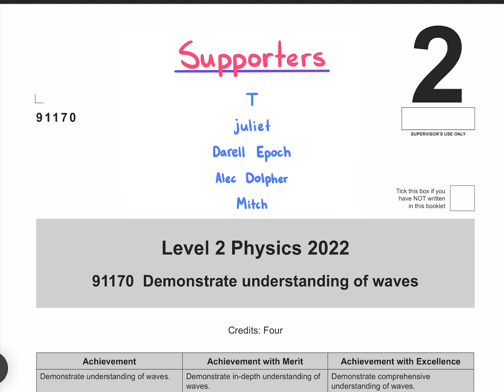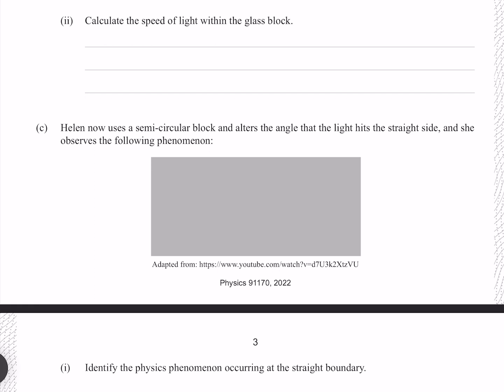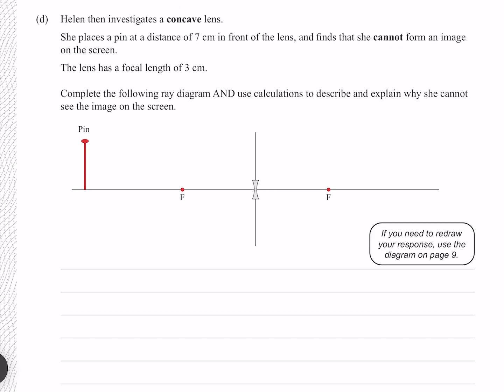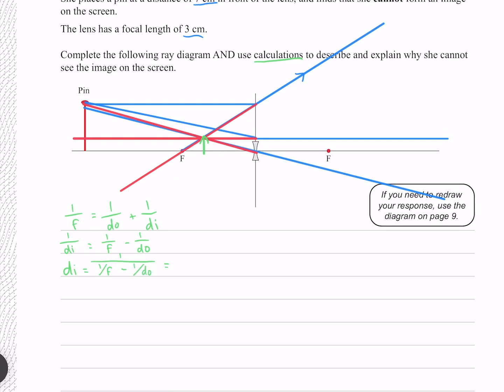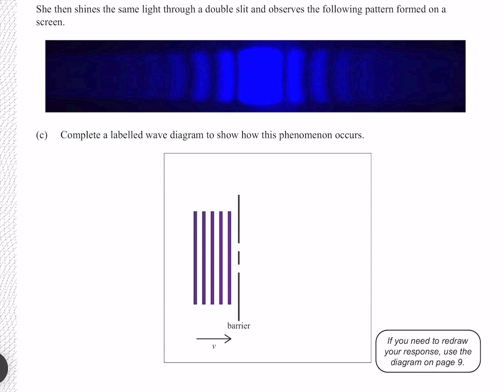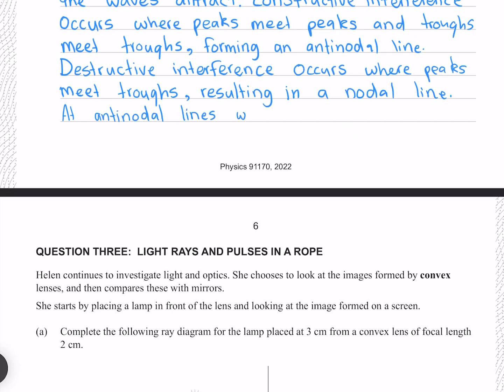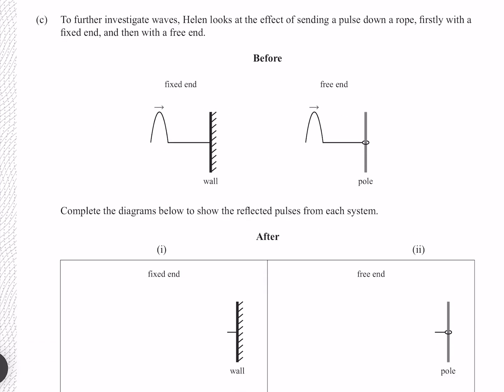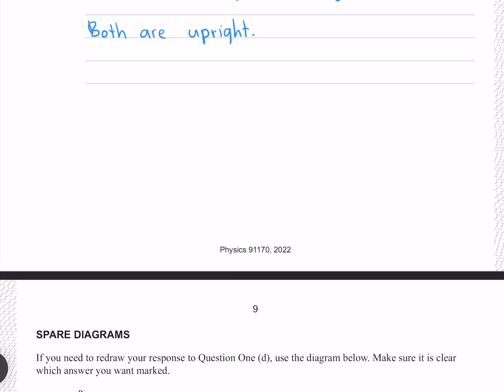2022 Waves Exam (NCEA Level 2 Physics)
(0:00) Introduction
(0:04) 1a
(1:07) 1bi
(1:20) 1bii
(1:43) 1ci
(2:09) 1cii
(2:39) 1d
(4:17) 2a
(4:55) 2b
(5:24) 2c
(6:05) 2d
(6:44) 3a
(7:25) 3bi
(7:55) 3bii
(8:01) 3c
(8:27) 3di
(8:58) 3dii
(9:05) 3diii